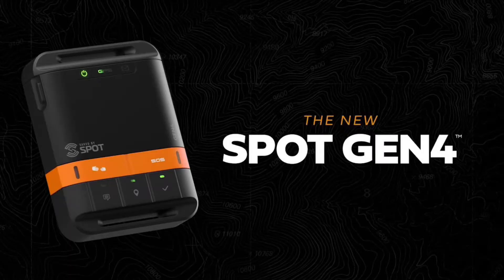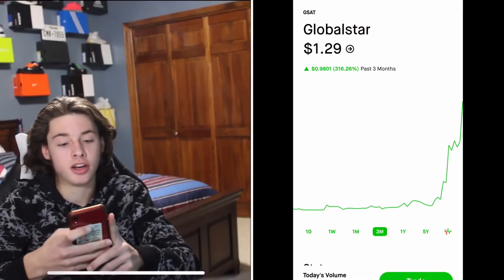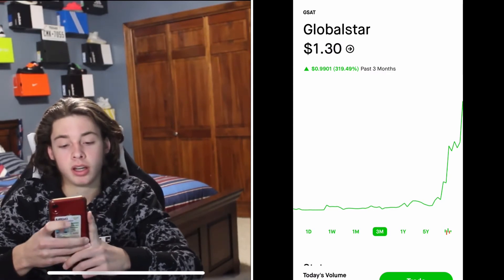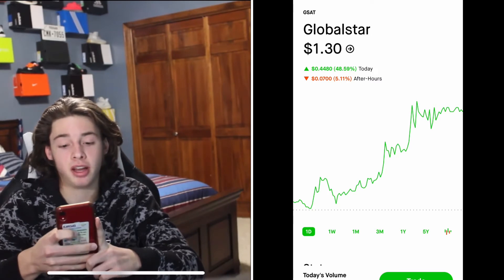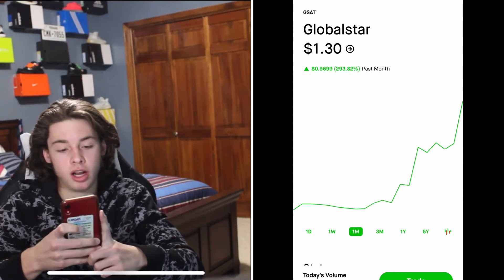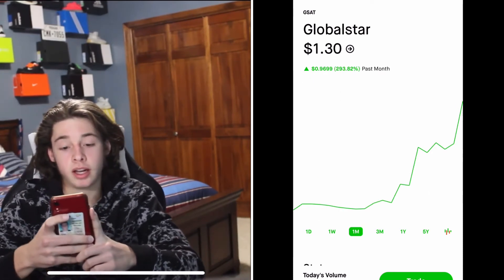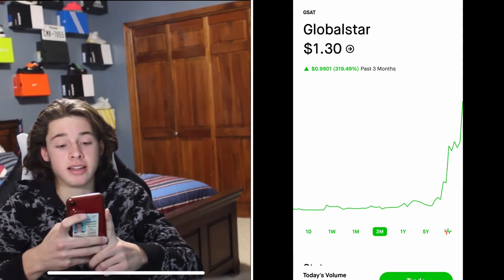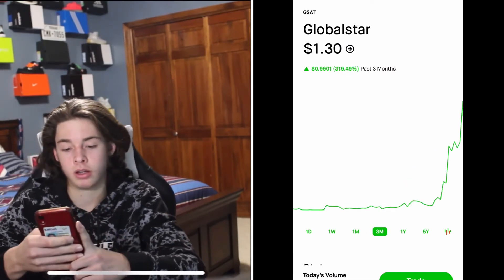HOT STOCK🔥 | Going to the MOON???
In this video we go over GSAT, Globalstar. It has been boomin lately and I see it continually to follow that trend 🚀🚀📈.
SPOT GEN4 😱
Baddlbox Partnership 🤑

🔥Robinhood🔥 is offering a FREE Stocks when you you make an account now .